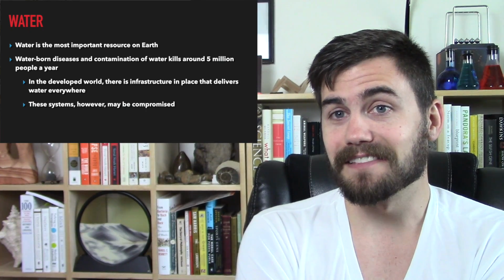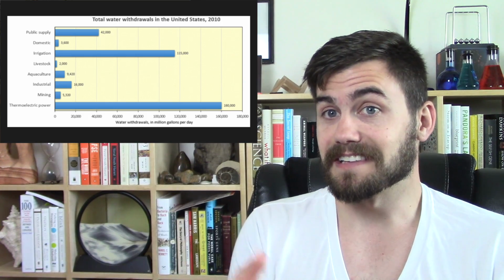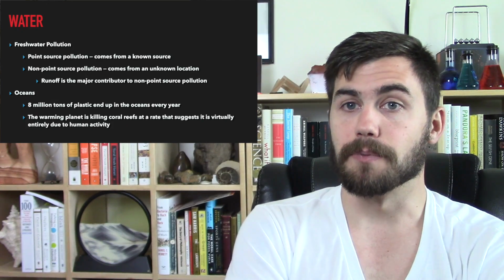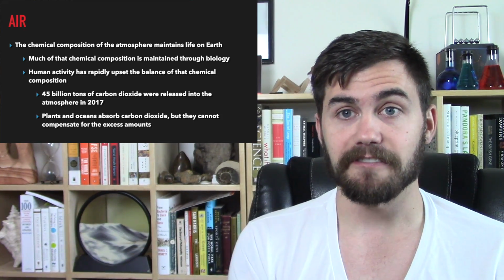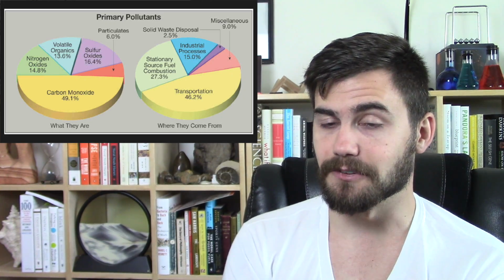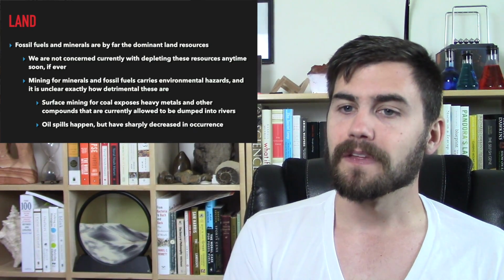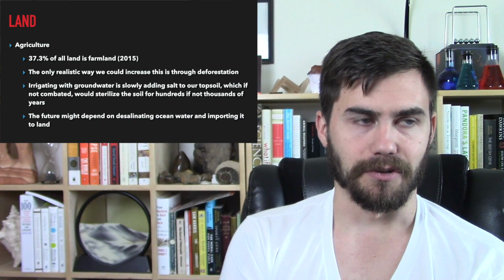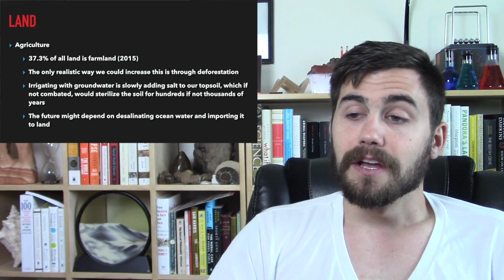Earth Science Lecture 10: Natural Resources and Conservation